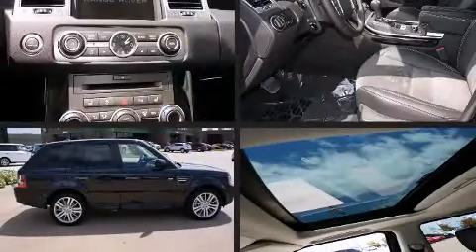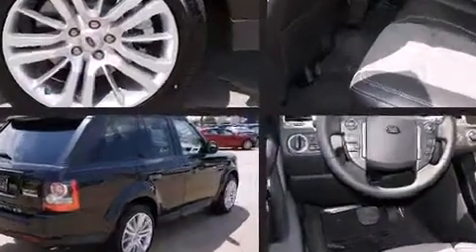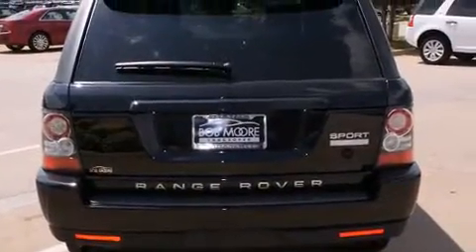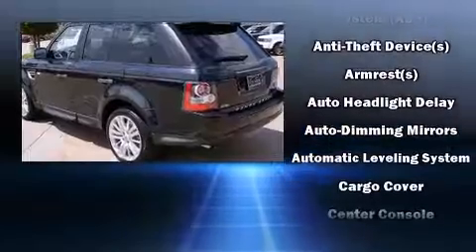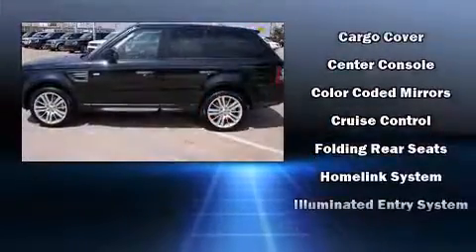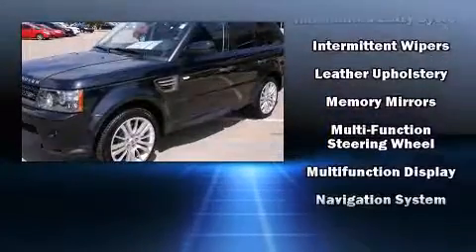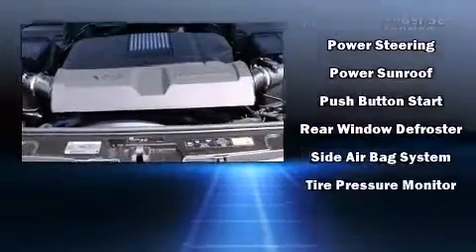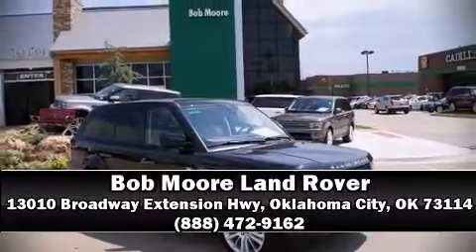2011 Range Rover Range Rover Sport HSE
The 2011 Land Rover Range Rover Sport. It features four-wheel drive capabilities, a durable automatic transmission, and 5 liter 8 cylinder engine. A wealth of standard features means that you no longer have to sacrifice. Like leather upholstery, a built-in garage door transmitter, power front seats, high intensity discharge headlights, rear parking sensors, tilt steering wheel, skid plates, and the power moon roof opens up the cabin to the natural environment. Take assurance in side curtain airbags, providing head protection in the event of a severe collision. Our team is professional, and we offer a no-pressure environment. We'd be happy to answer any questions that you may have. Please don't hesitate to give us a call.